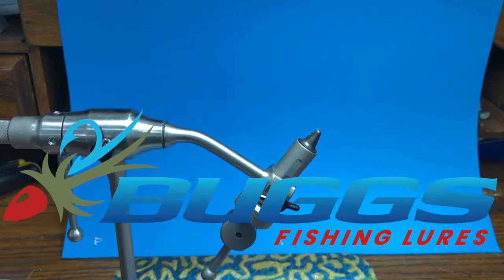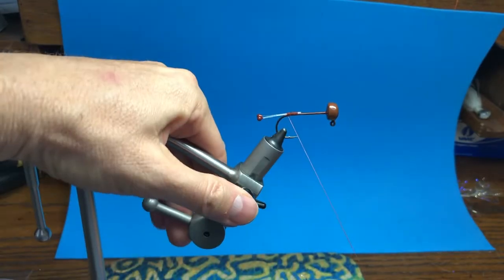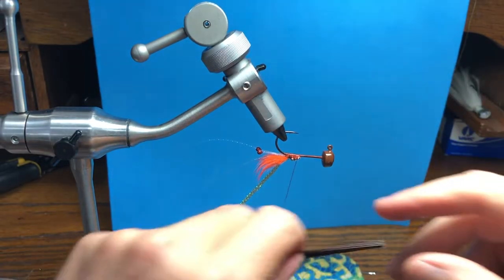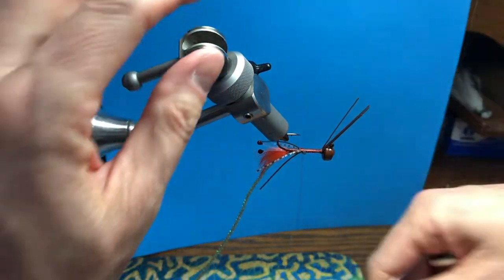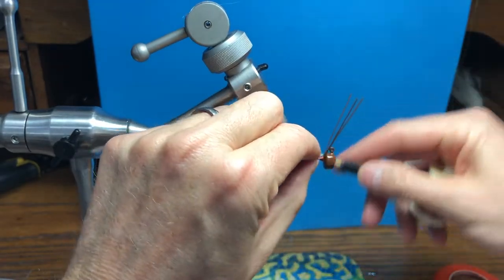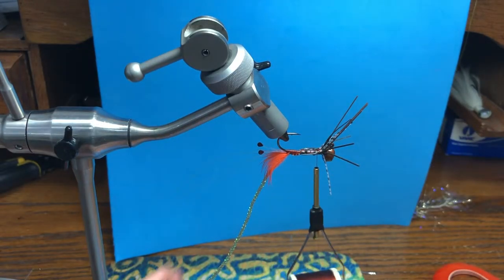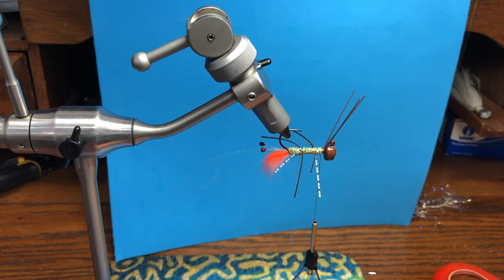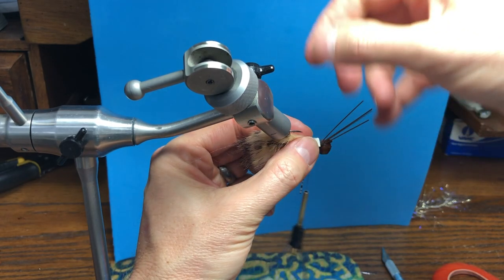NEW NED RIG NED BUGG from BUGGS FISHING LURES! (How to Tie)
Learn how to tie the new Ned Bugg from Buggs Fishing. This imitates a small shrimp or crab and is deadly on all inshore saltwater species. Redfish, Fluonder, Speckled Trout, Snook, and just about anything else will eat this Bugg. This jig utilizes the new Easy Shrimp Eyes, a product we absolutely love because it's easy to tie in, durable, and looks like the real thing. We also use rabbit, flash, and rubber legs. Difficulty Level - 6/10. I hope you'll tie some up and fish them!

Recipe/Materials:

Ned Bugg Jig Head (1/6 oz. or ¼ oz.)

Danville 210 Denier Thread

4 Pieces of Buggs XL Fiber Guard

Easy Shrimp Eyes

UV Krystal Flash

1/4" Zonker Rabbit Accent Piece

Diamond Braid

Bugg Legs

1" Magnum Rabbit Top Piece

Crosscut Rabbit Collar

Hard as Hull Head Cement

Tying Tips for the Different Jig Heads:

Tying Instructions are the same.

Tools: Atlas Vise, Anvil Scissors, Bobbin

Materials and Tools to TYOB (Tie Your Own Buggs): Tie Your Own Archives - Buggs Fishing Lures